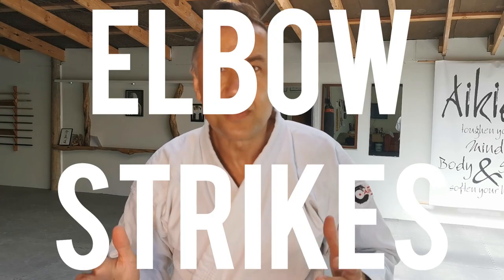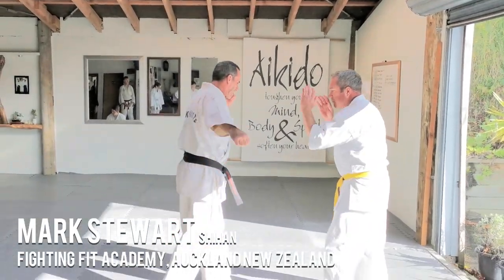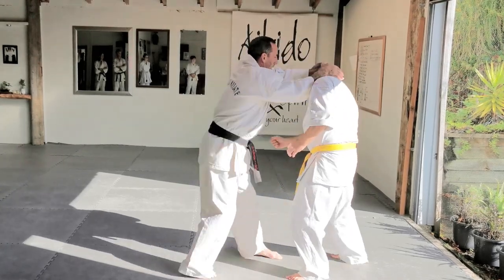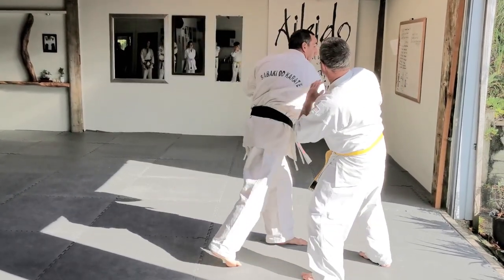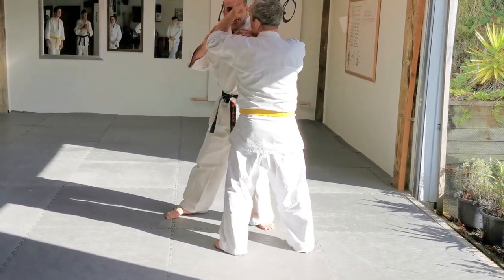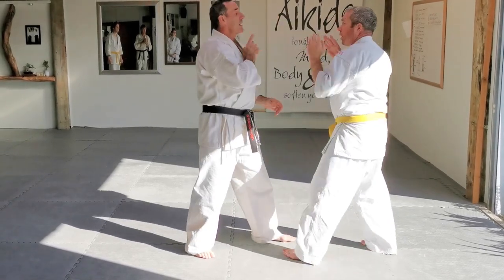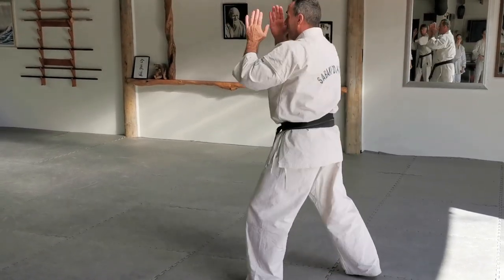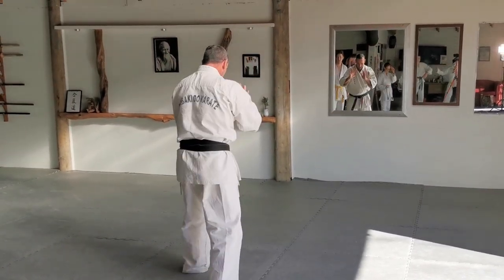PERFECT FOR AIKIDO, BUT RARELY USED?!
Mark Stewart Shihan demonstrates the correct mechanics behind elbow strikes.